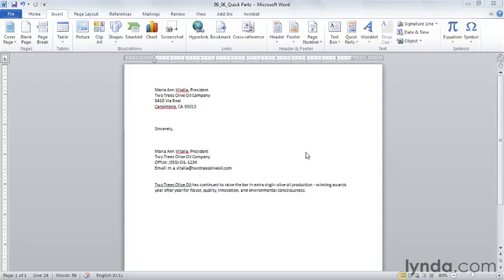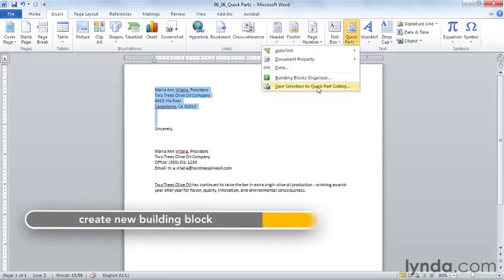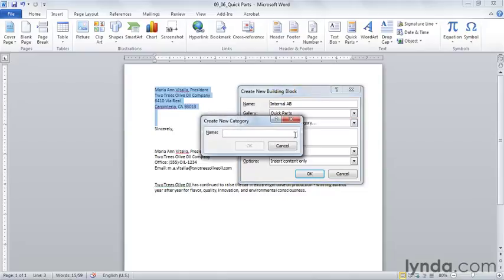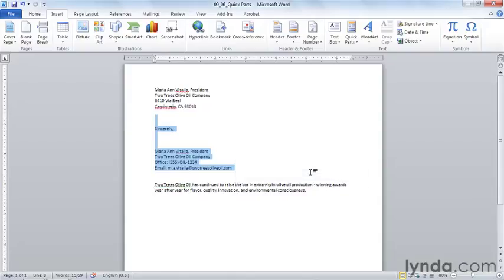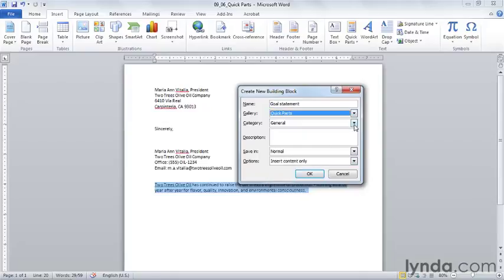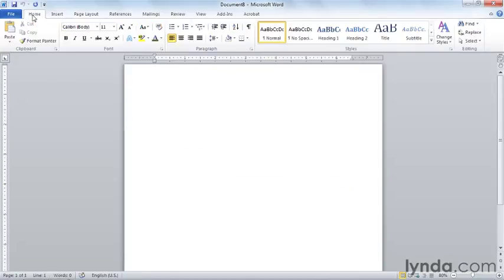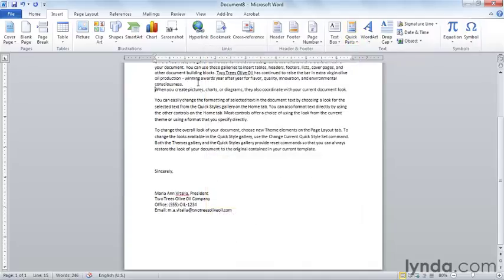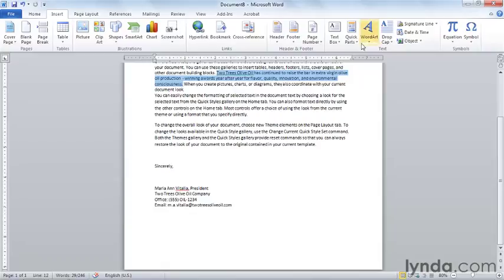0906 Creating and saving Quick Parts